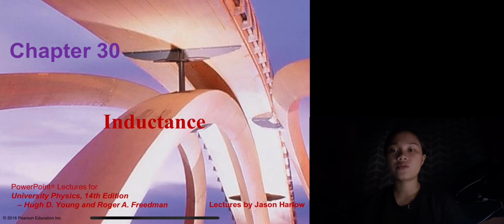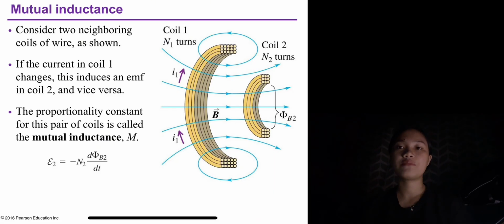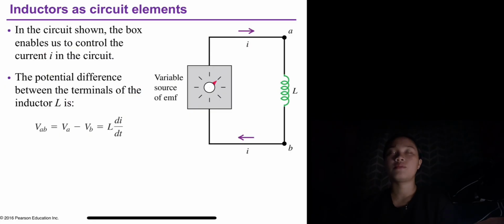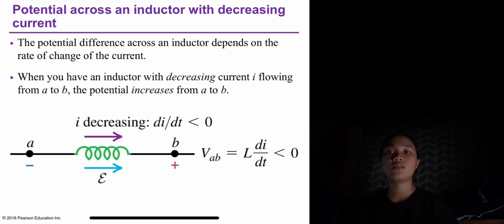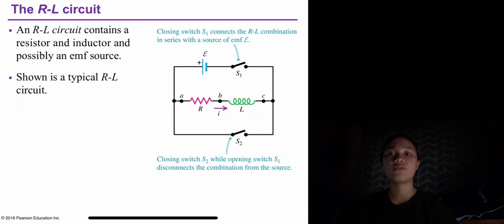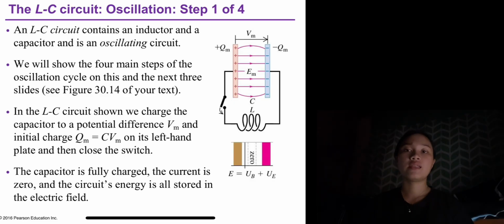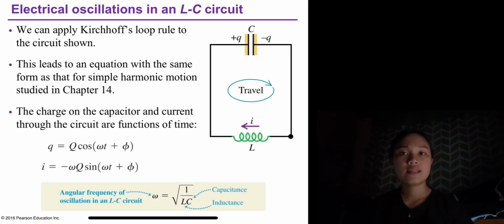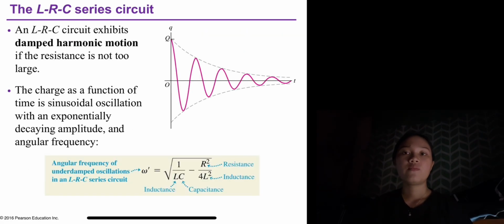Chapter 30: Inductance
Welcome back to our physics lecture series! In this video, we move into Chapter 30: Inductance from University Physics (14th Edition). We build upon the foundations of electromagnetism to understand how circuits interact with themselves and each other through magnetic fields.
From the technology behind traffic light sensors to the complex oscillations in modern electronics, inductance is a key concept for any physics or engineering student.

Key Learning Goals:
• Mutual Inductance: Discover how a time-varying current in one coil can induce an EMF in a second, unconnected coil.
• Self-Inductance: Learn how to relate the induced EMF in a circuit to the rate of change of current within that same circuit.
• Magnetic Energy: Learn the methods used to calculate the energy stored specifically within a magnetic field.
• RL Circuits: Understand how to analyze circuits that combine both resistors and inductors (coils).
• LC Oscillations: Explore why electrical oscillations occur in circuits containing both an inductor and a capacitor.